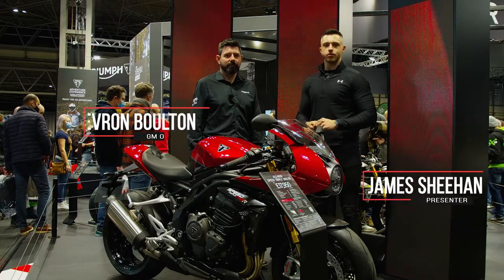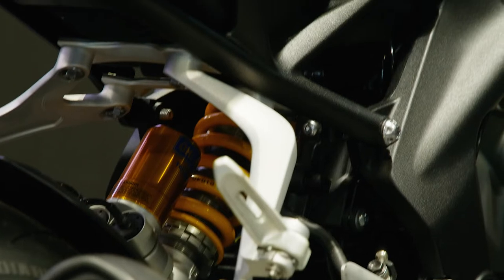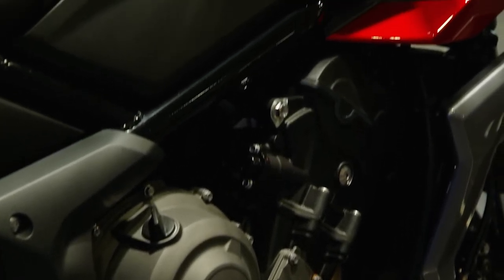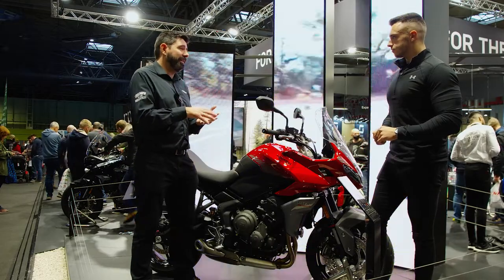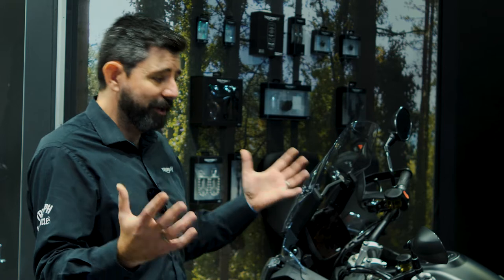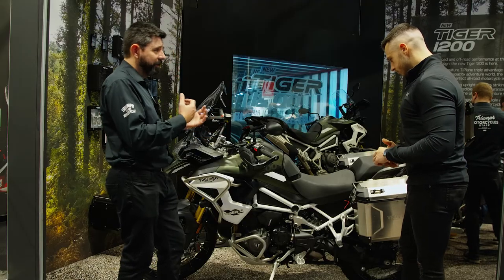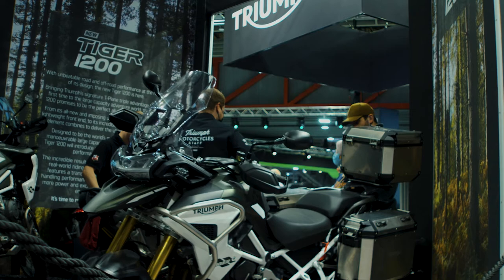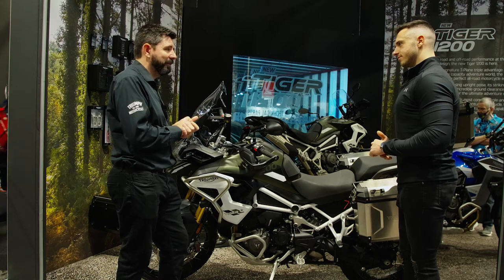WHAT'S NEW FOR '22 - Ep.3 TRIUMPH UK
Welcome to another episode of our new series 'What's New for 22'.
In today's episode we talk with Devron Boulton GM of Triumph UK talking us through the newest additions to their lineup for 2022.